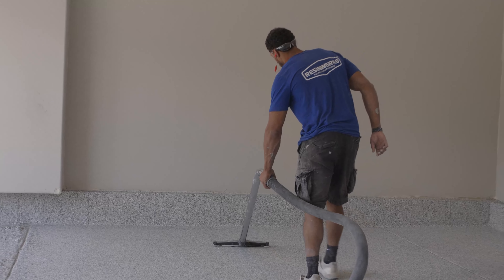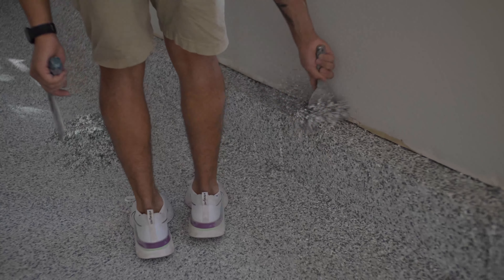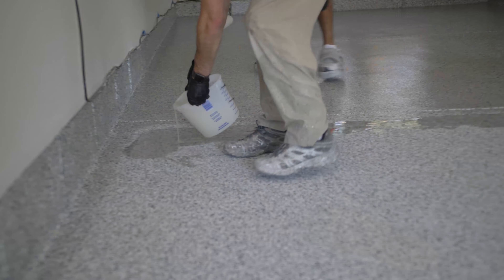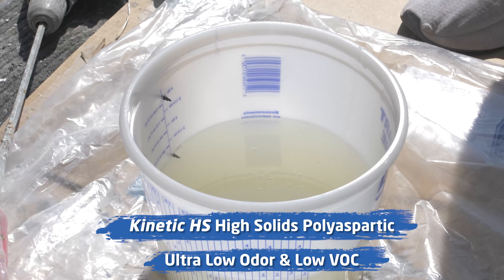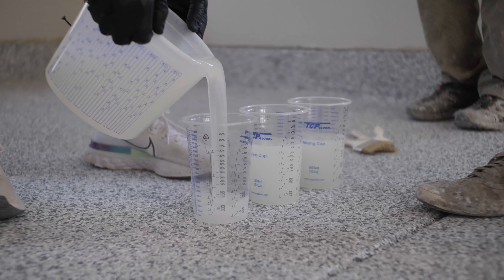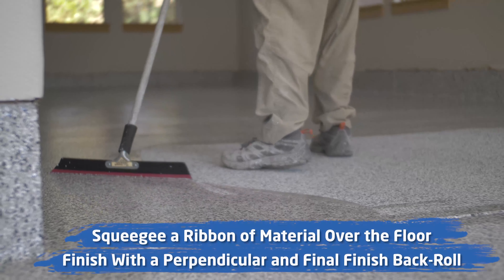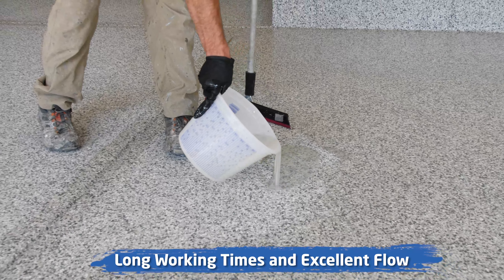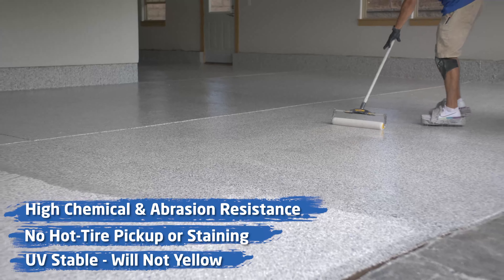Applying a Polyaspartic Topcoat to Residential Garage Floors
The topcoat we are applying in this video is the Resinwerks Kinetic HS high solids polyaspartic. It's an ultra low odor and low VOC topcoat. A one to one mix ratio, which gives you a long working time and spreads evenly across the floor without leaving roller marks.

To learn more about our join filler, check out this